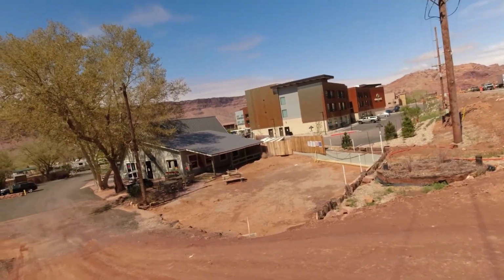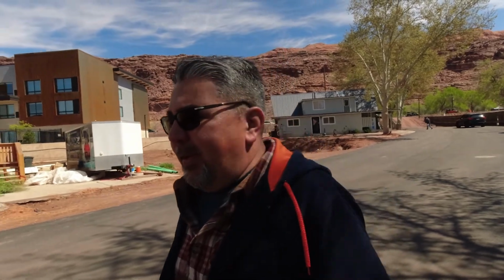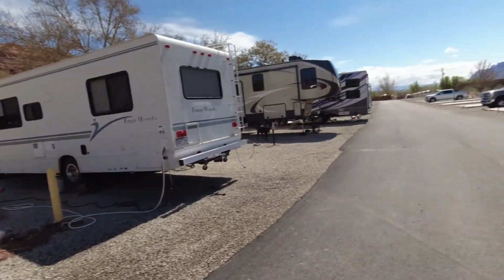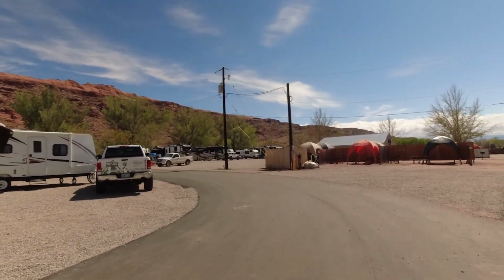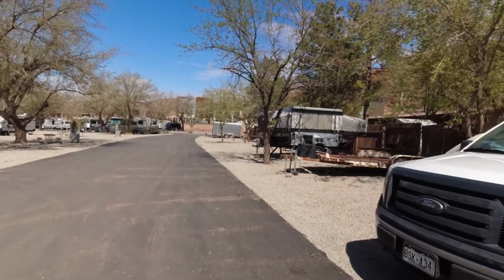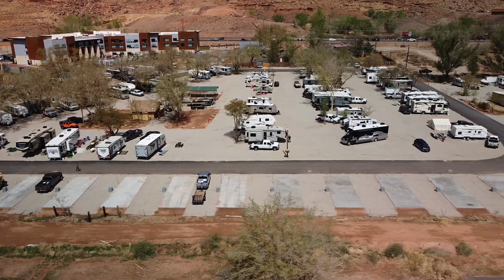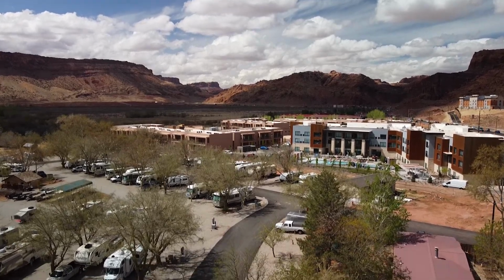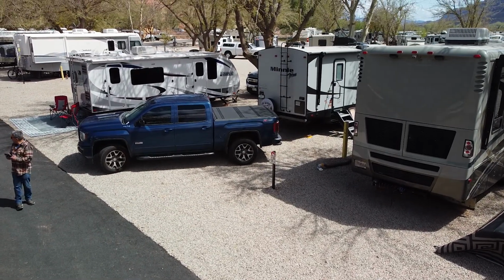Slickrock RV Campground review, Moab, UT, Apr 2021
A review of the Slickrock Campground in Moab UT